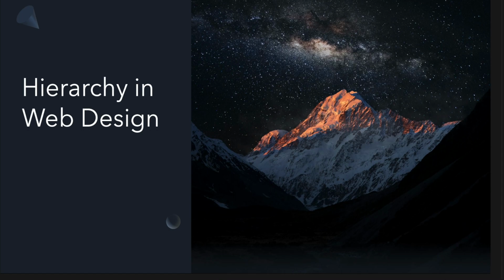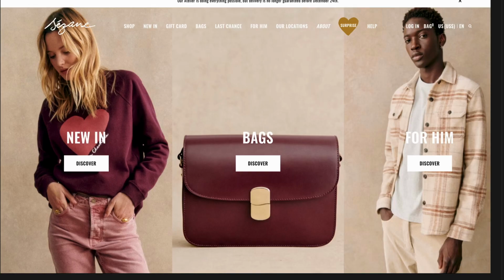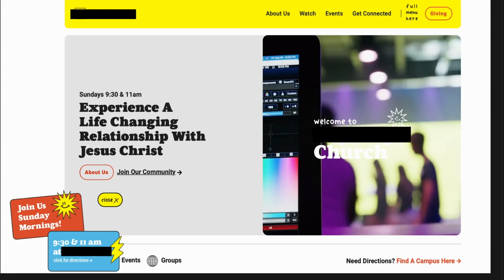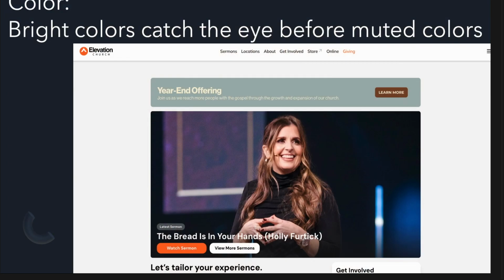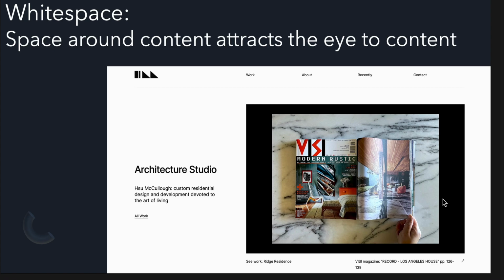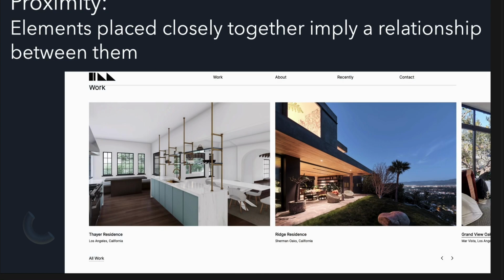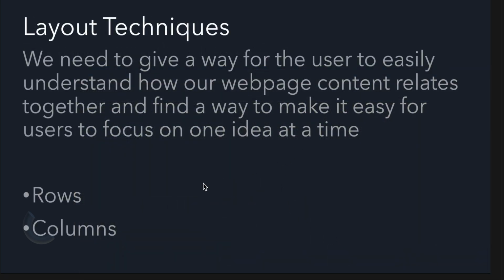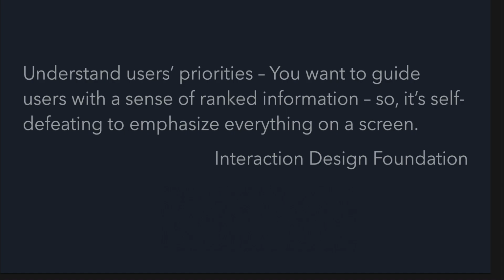Visual Hierarchy in Web Design Video Lecture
Video lecture on Visual Hierarchy for COMM-270 Web Page Design students at Lee University.
Inspired by the Interaction Design Foundation.